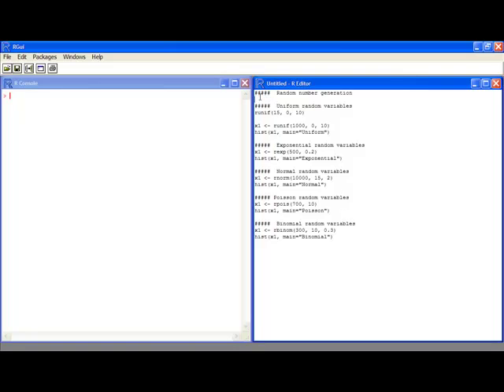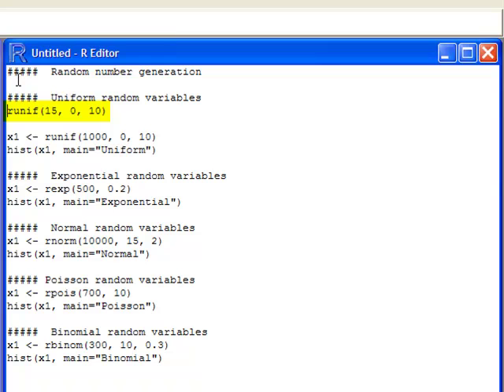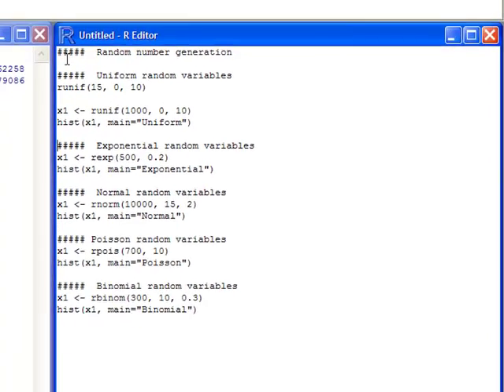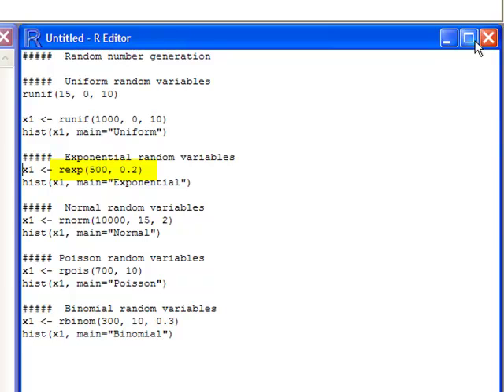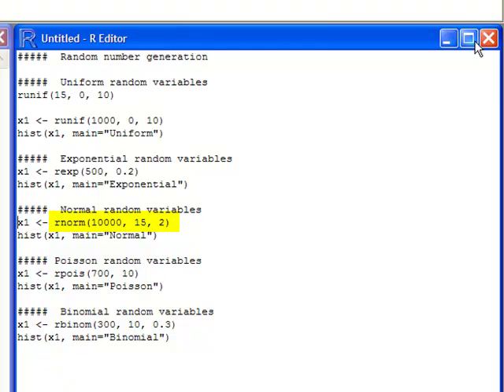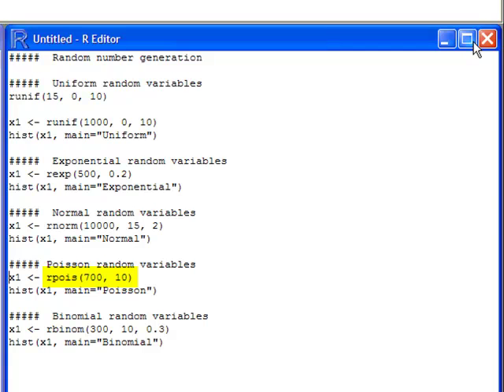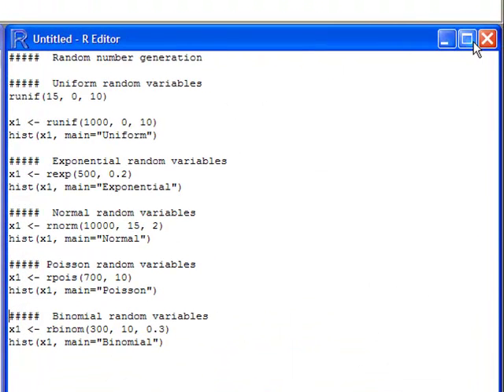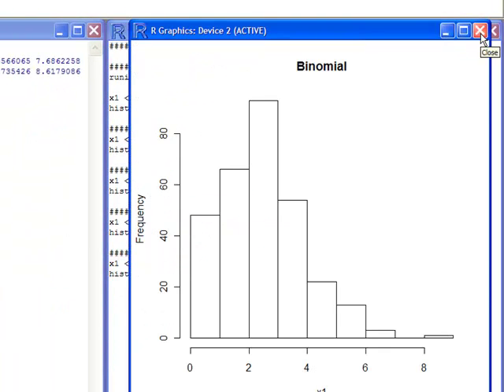Random Number Generation in R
This video shows how to randomly generate numbers from various probability distributions using R.  Note you will need some background in probability to understand everything.